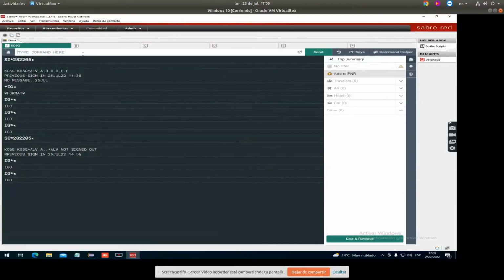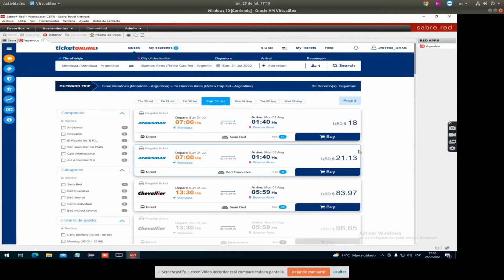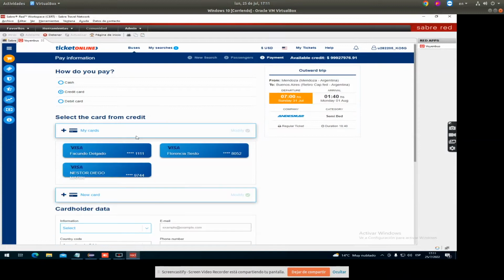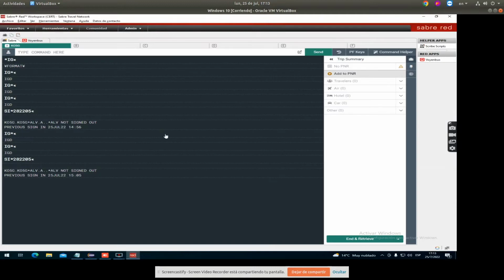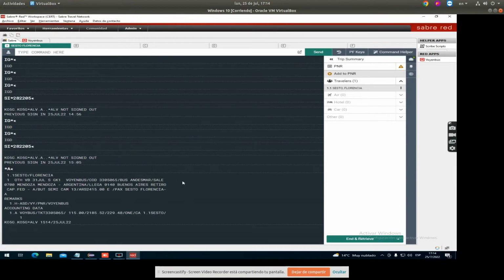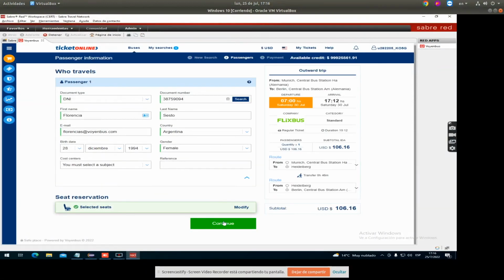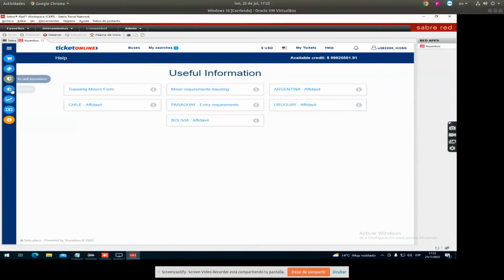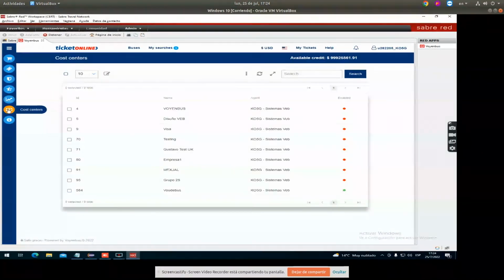VOYENBUS SABRE MARKETPLACE - ENGLISH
Find here the tutorial to issue INTERCITY Bus tickets in the Saber Marketplace, with services in the USA, EUROPE, BRAZIL, ARGENTINA, CHILE, COLOMBIA AND PERU. FLIXBUS AND FLIXTRAIN